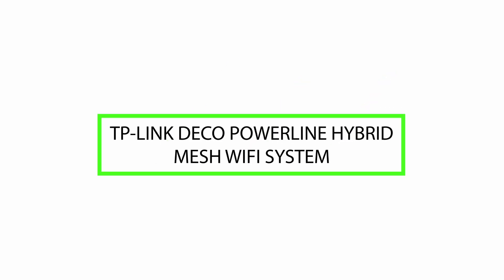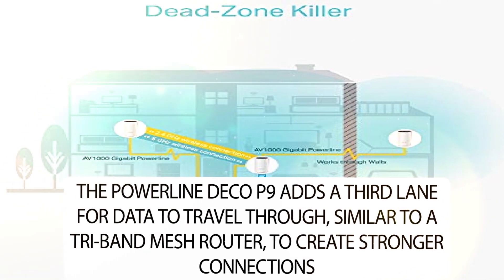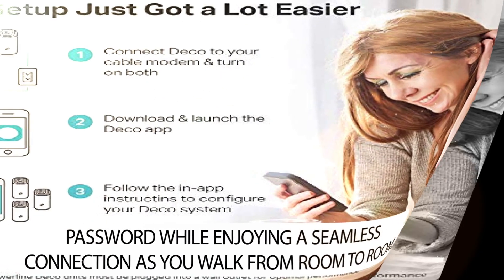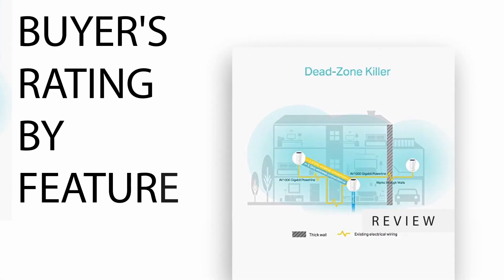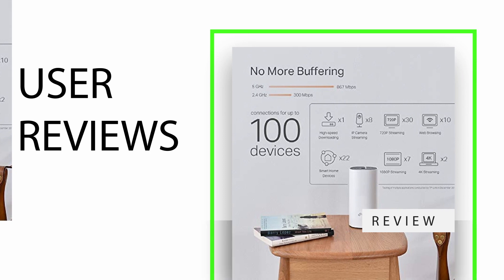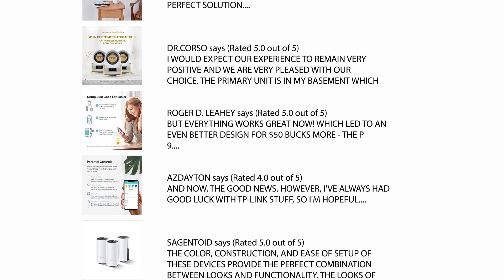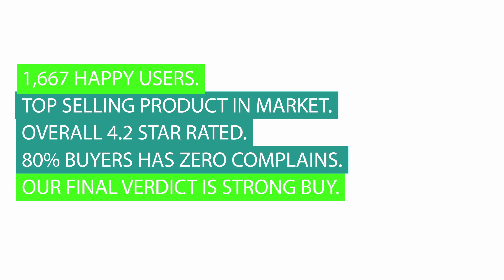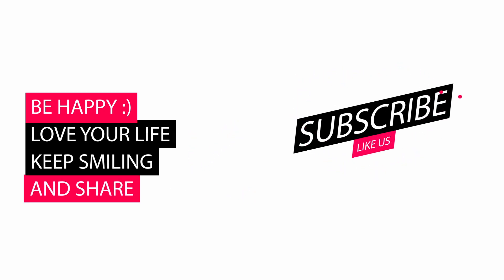Review Tp-Link Deco Powerline Hybrid Mesh Wifi System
Tp-Link Deco Powerline Hybrid Mesh Wifi System

✔ 1,667 Satisfied Buyers.
✔ Best Selling Product In Amazon.
✔ Our Final Verdict Is Strong Buy.

Timeline

✔ 00:00:17 - Features
✔ 00:01:36 - Feature Wise Star Rating by buyers
✔ 00:01:53 - Customer Testimonials
✔ 00:02:57 - Our Verdict